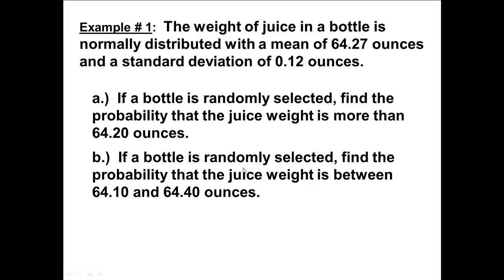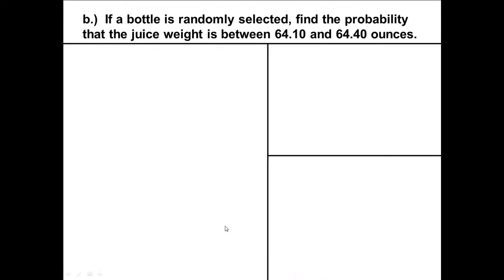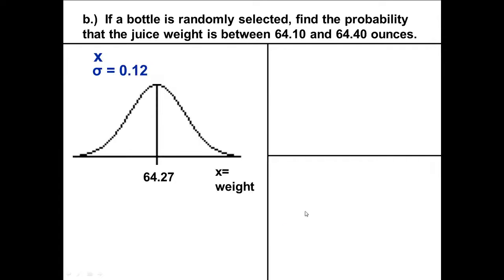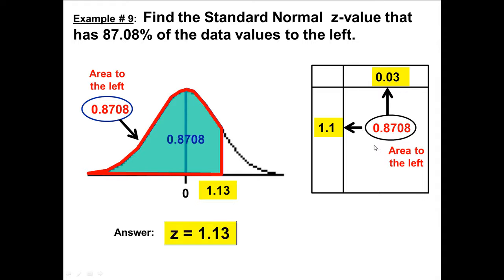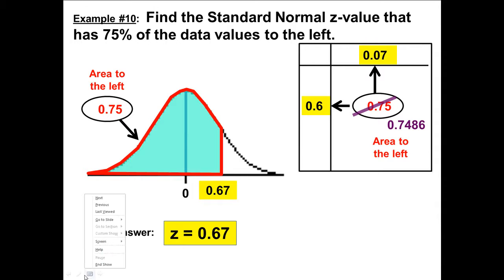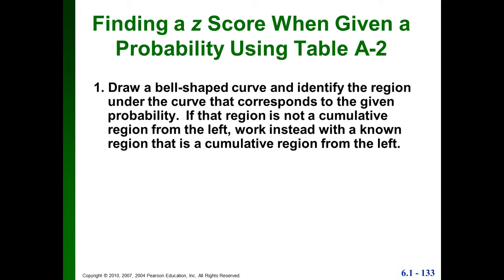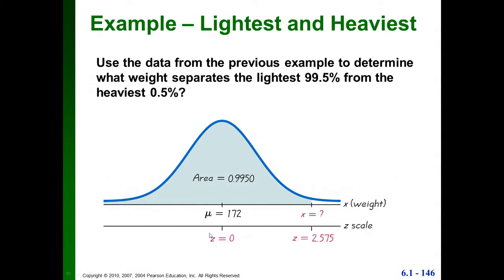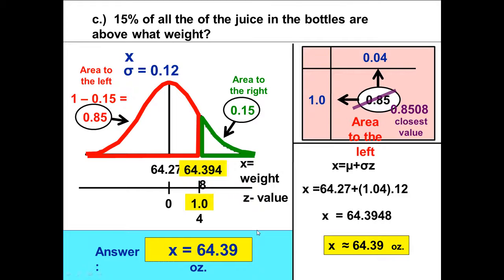Chapter 6 inverse functions